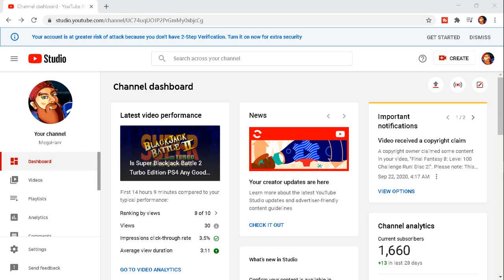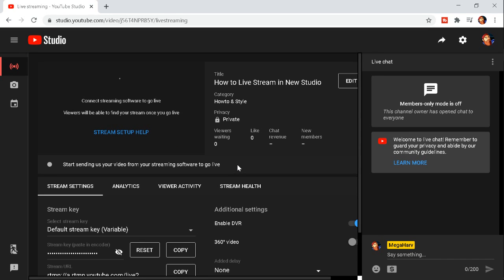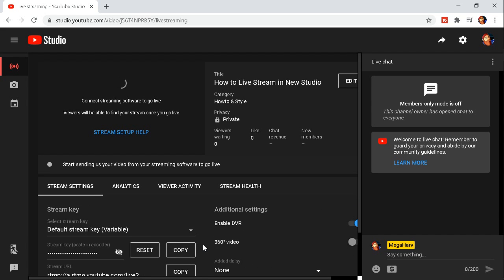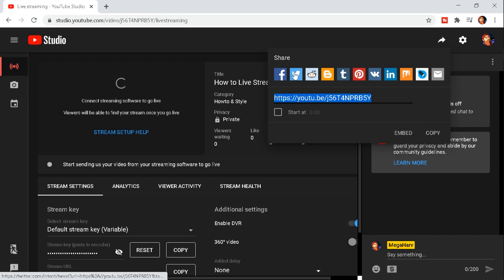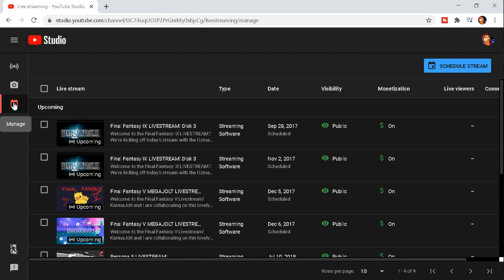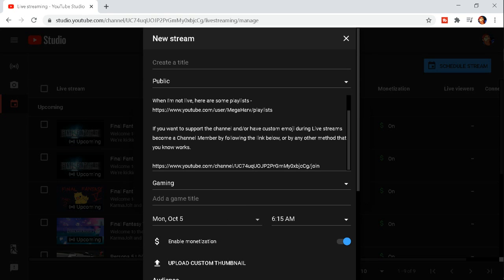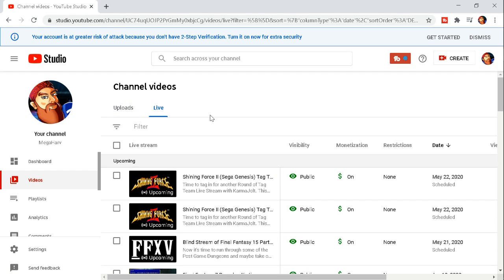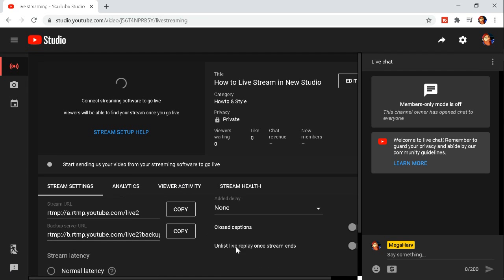How to Go LIVE using New Youtube Studio 2020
Youtube just changed it so you must now go live through the New Studio, formally known as Youtube Studio Beta, Classic has been retired! It's not the same process as before, but if follow along this short tutorial, you should be ready to stream through Youtube Studio LIVE without a hitch for the rest of 2020!